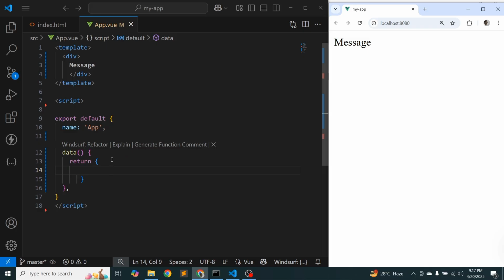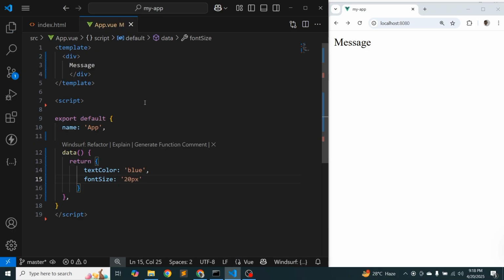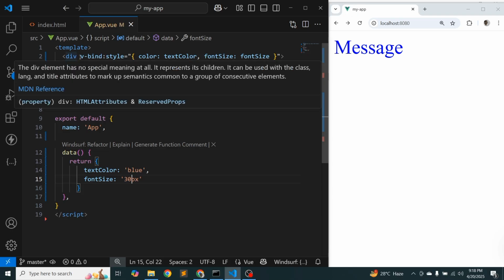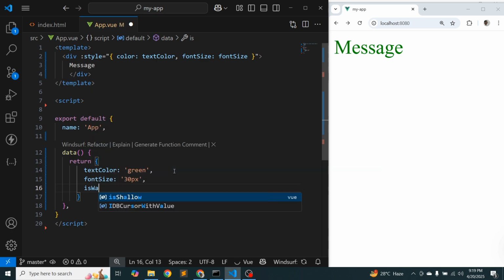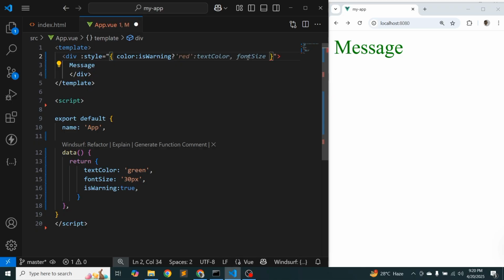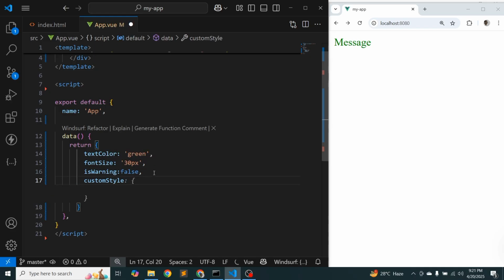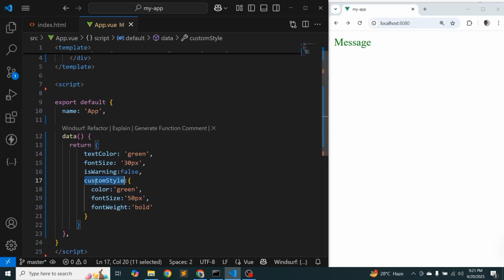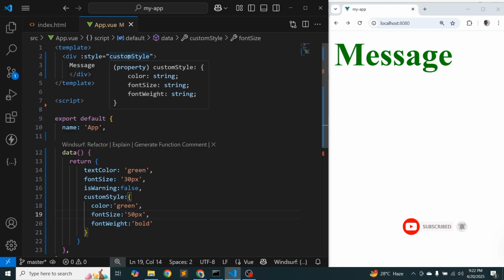Style Binding | Vue Js Data Binding | Types of Data Binding | Complete Vue Js Course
Style Binding | Vue Js Data Binding | Types of Data Binding | Complete Vue Js Course | Learning Points

Chapters :
00:00 Introduction
00:42 Basic Style Binding
02:10 Conditional Style Binding
03:30 Binding Style Object
04:58 Conclusion